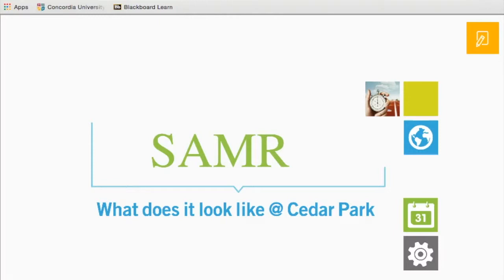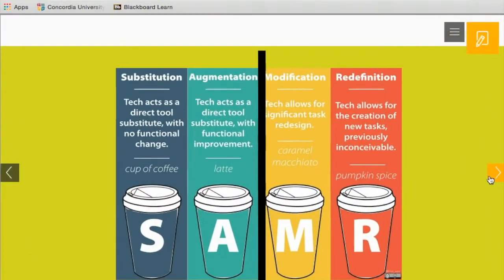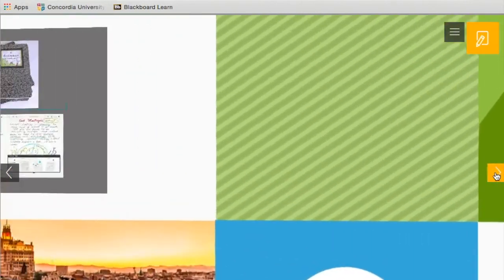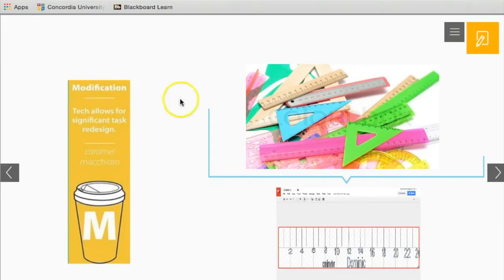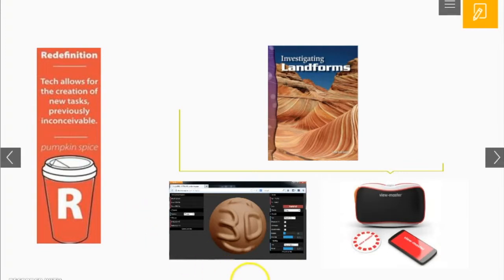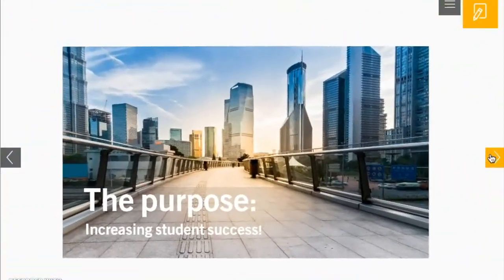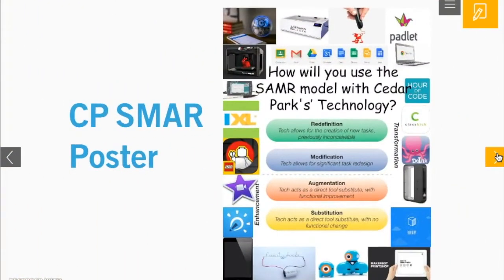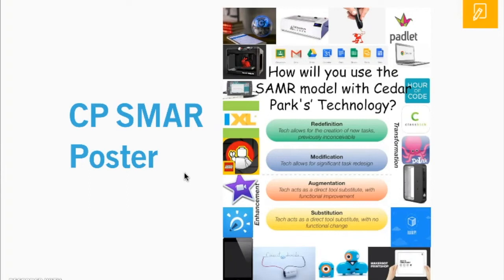Ryan Erickson SAMR PD